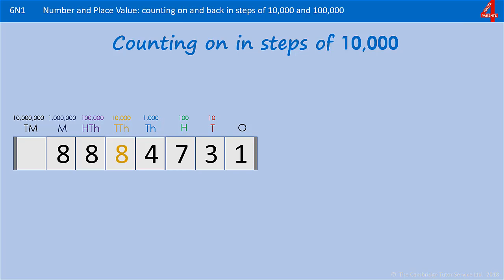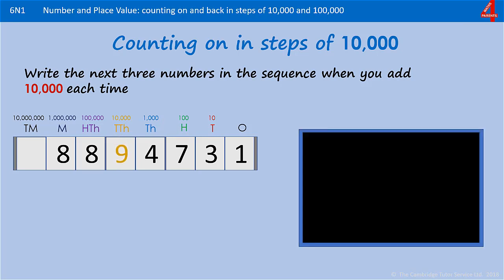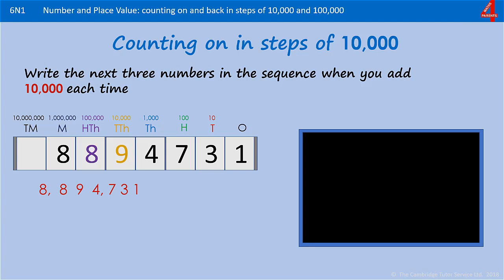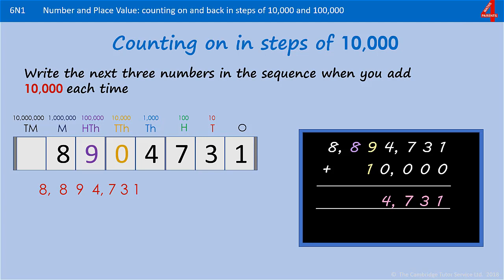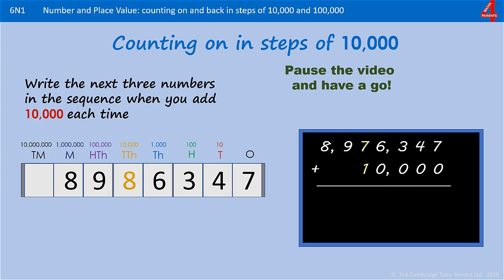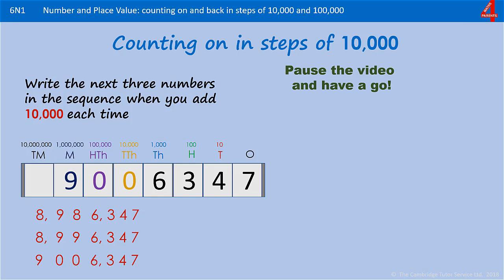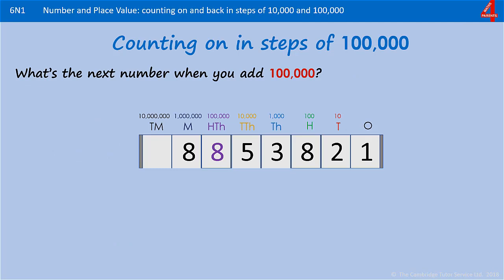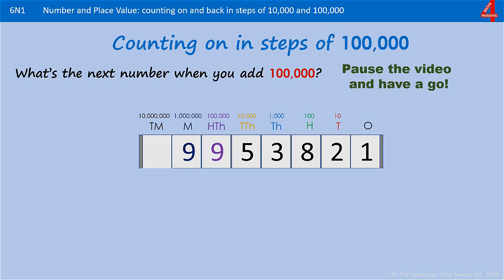Counting on in steps of 10000 and 100000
Showing how numbers work when we count up in steps of 10,000 and 100,000.